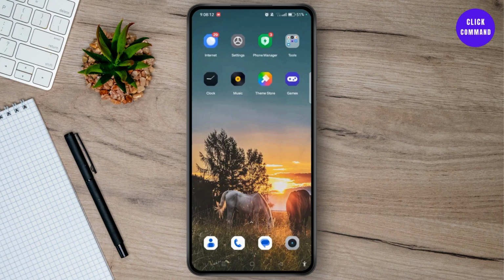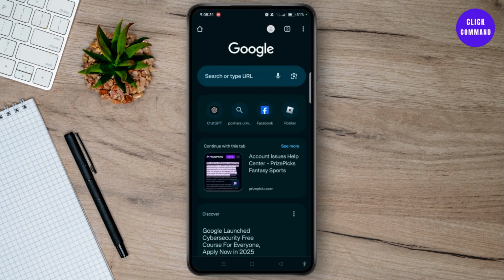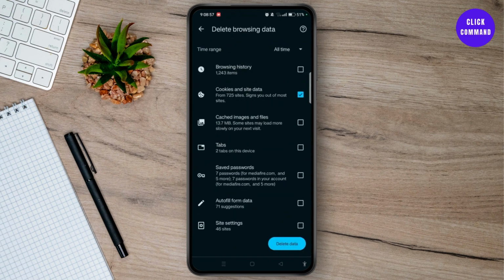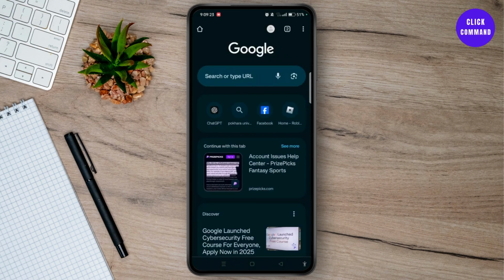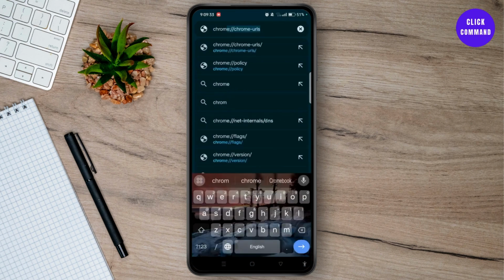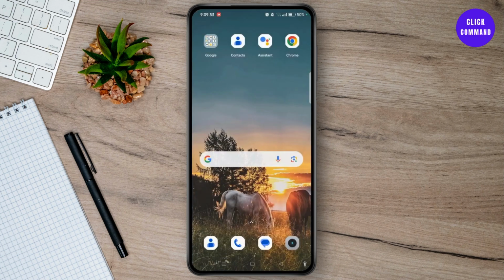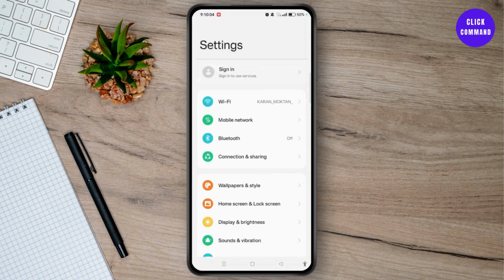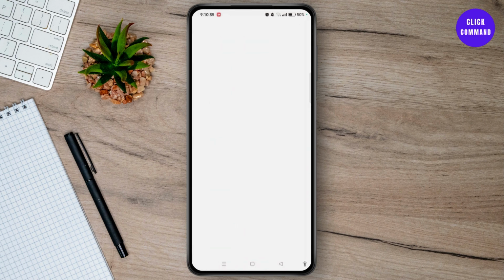How To Fix Google Chrome High Memory Usage on Android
Learn how to fix Google Chrome high memory usage on your Android device in this comprehensive guide. If you're experiencing issues with Chrome using too much memory or high RAM usage, this step-by-step tutorial will help you optimize your browser and improve its performance.

In this video, we’ll walk you through simple solutions to reduce Google Chrome memory usage and prevent Google Chrome's high memory consumption from affecting your device. Whether you're dealing with excessive RAM usage or want to optimize Chrome for smoother performance, this guide has you covered!

Timestamps:

0:00 Introduction
0:30 Step 1: Identifying Memory-Hogging Tabs
1:10 Step 2: Clearing Cache and Data
1:45 Step 3: Adjusting Chrome Settings to Reduce Memory Usage

google chrome high memory usage
chrome high memory usage fix
how to reduce google chrome memory usage